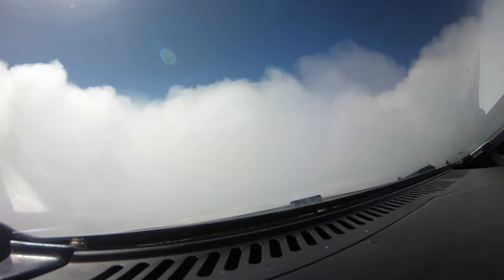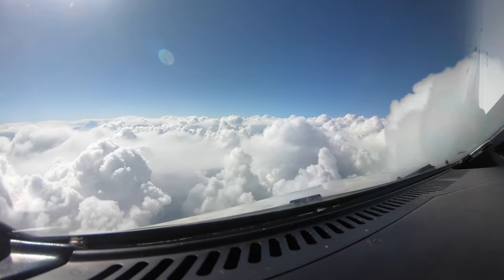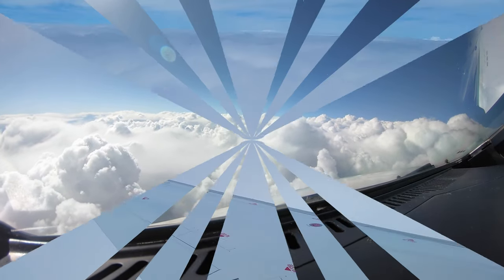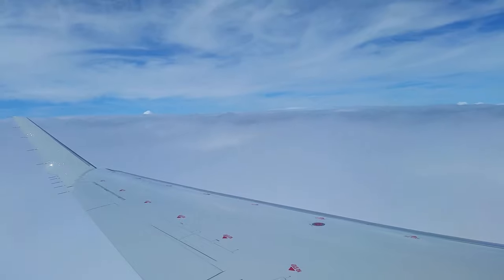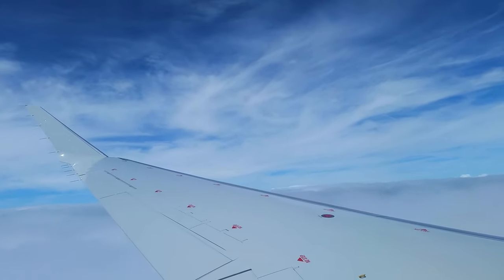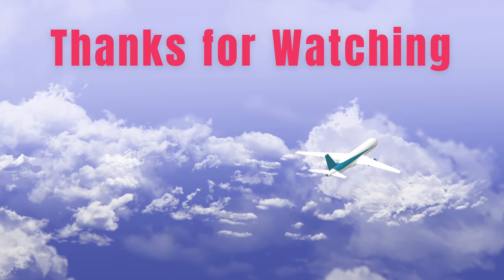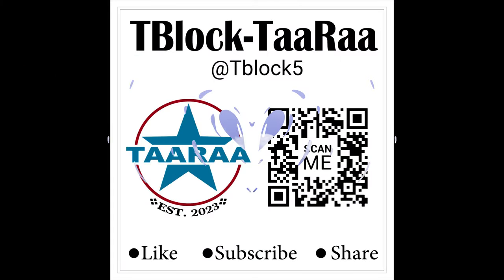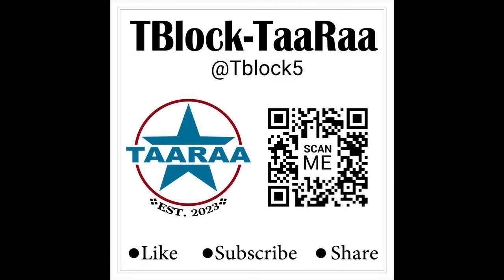Unraveling the Mystery: Why Aircraft Need Pointy Wicks and Their Crucial Role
Welcome to [Your Channel Name]! In today's video, we're diving deep into the fascinating world of aviation as we explore the intriguing question: Why do aircraft need pointy wicks, and what purpose do they serve?

🛩️ Understanding the Aerodynamics: Pointy wicks play a pivotal role in optimizing the aerodynamics of an aircraft. Join us as we unravel the science behind these specialized components and how they contribute to the overall efficiency of flight.

🔍 Exploring Wick Technology: Discover the inner workings of aircraft wicks and how their unique design aids in managing airflow and reducing drag. We'll break down the specifics of how pointy wicks are strategically placed to enhance the performance of various aircraft types.

🛠️ Maintenance and Wick Replacement: Learn about the crucial aspect of maintenance when it comes to these pointy wicks. We'll discuss why regular inspections and timely replacements are essential to ensure the continued safe and efficient operation of an aircraft.

🌐 Global Impact: Explore how pointy wicks aren't just a technical detail but a crucial factor in the global aviation industry. We'll discuss their significance in different aircraft models and their widespread application across various flight scenarios.

Discover how advancements in wick design contribute to the ongoing development of more fuel-efficient and environmentally friendly aircraft.

🤔 Q&A Session: Have questions about aircraft wicks? Drop them in the comments section below, and we'll address them in our upcoming Q&A session. Your curiosity drives our content!

👍 Like, Share, Subscribe: If you find this exploration into the world of aircraft wicks intriguing, don't forget to hit the like button, share this video with fellow aviation enthusiasts, and subscribe for more captivating content on [Your Channel Name].

Join us on this educational journey as we uncover the secrets behind why aircraft need pointy wicks and how these small components play a big role in the world of aviation. Fly with knowledge, and let's soar together! ✈️